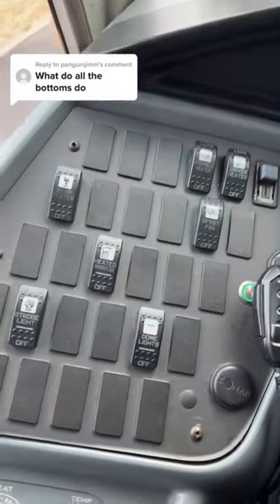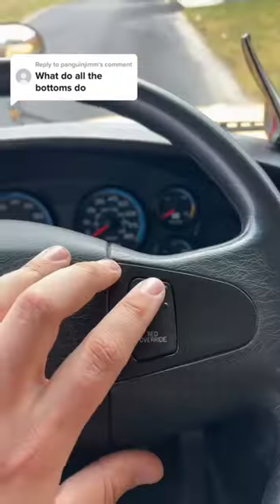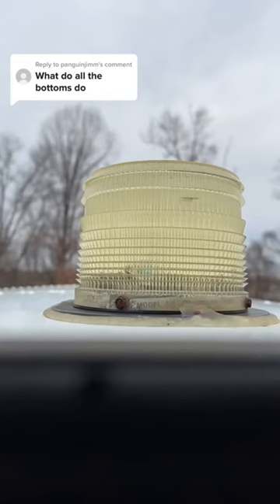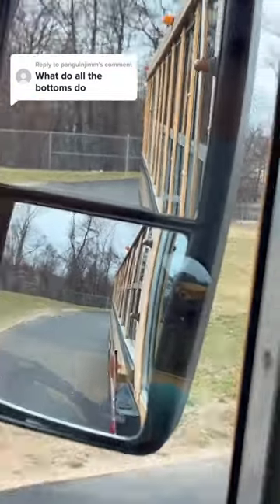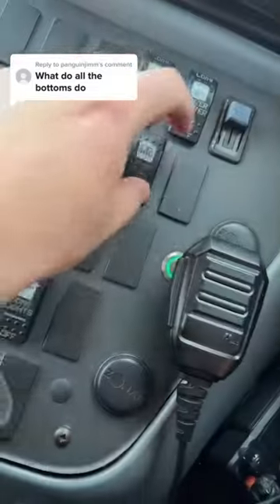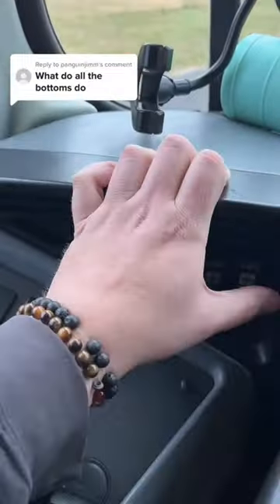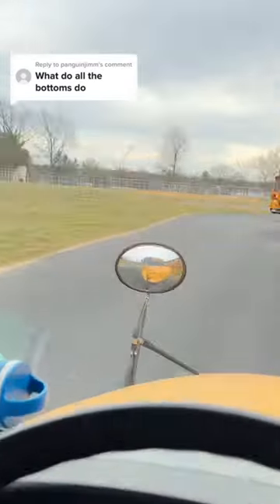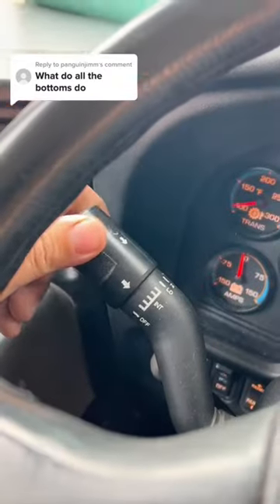PRESSING ALL THE SCHOOL BUS SWITCHES!